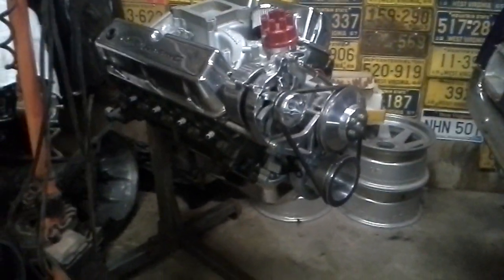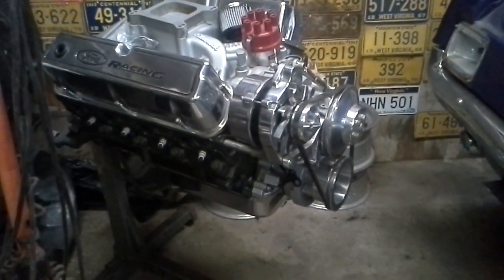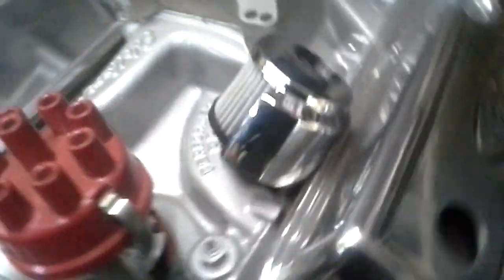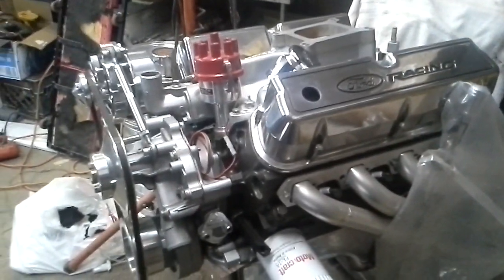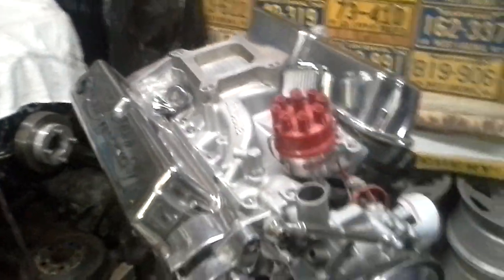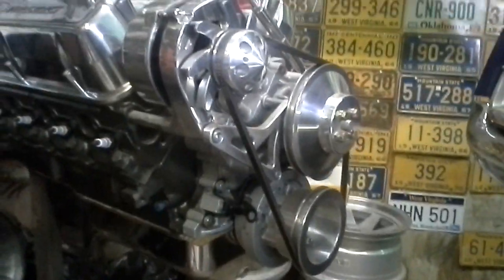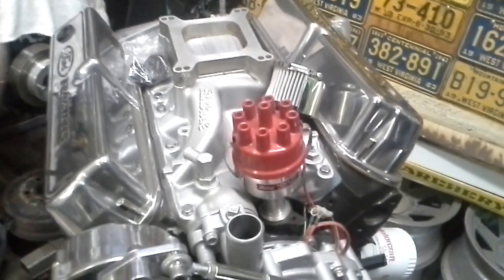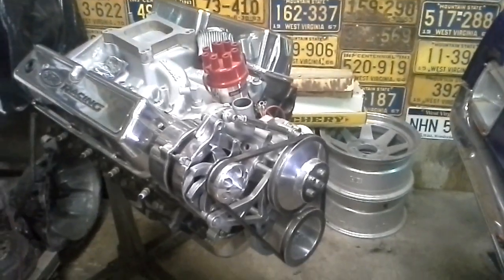1965 mustang 302 engine rebuilt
Performer rpm cam and intake w/ 351w C90E heads that are ported and polished. Engine is bored .040 with flat top pistons and arp bolts on bottom end.  Mallory Unilite distributor, billet 120 amp altenater with polished pulleys.  This engine will be mated with a C4 tranny and a 9" ford rear end.